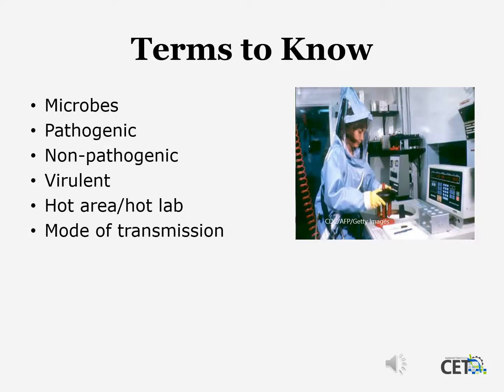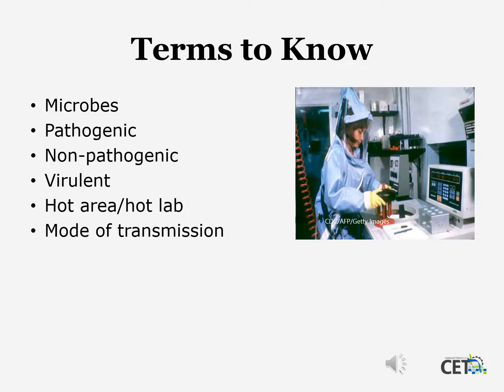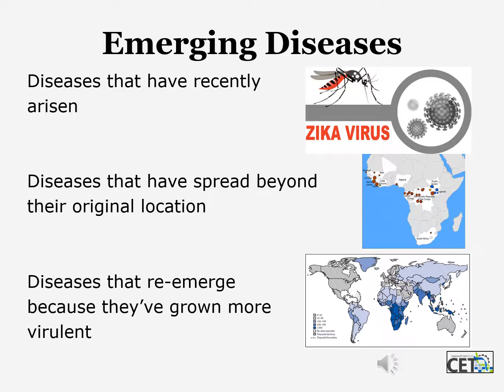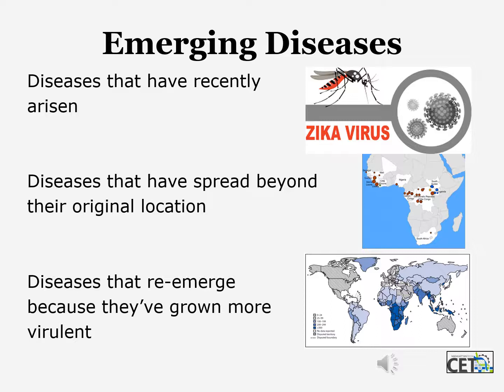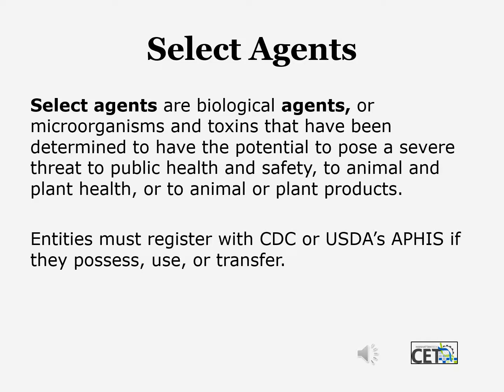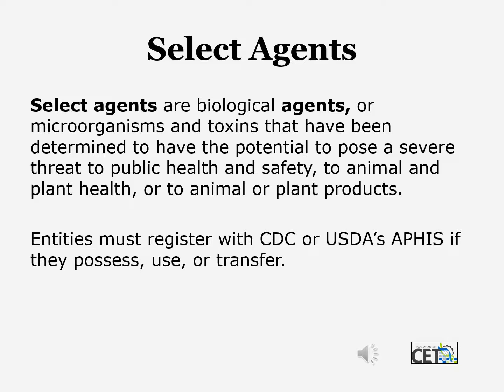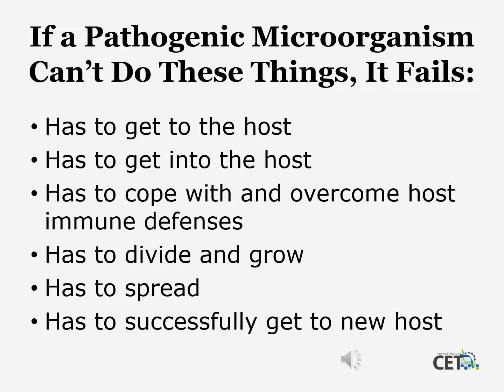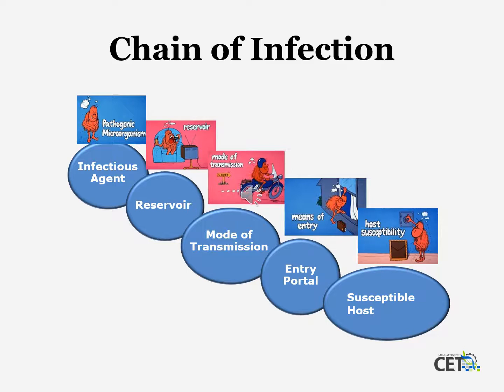Unit 2 PATHOGENIC MICROBES